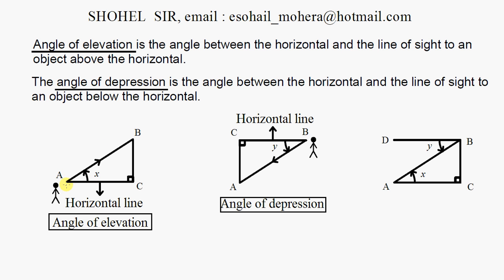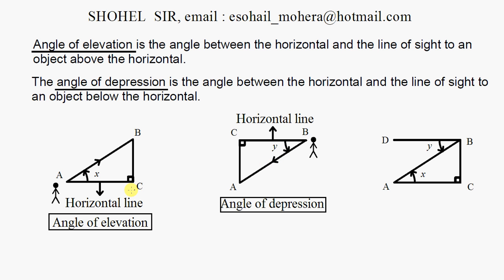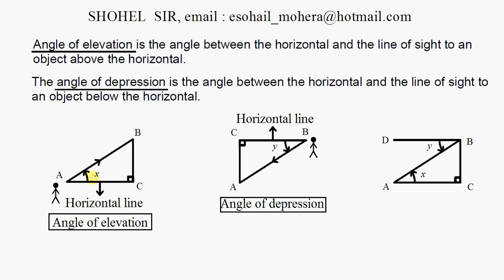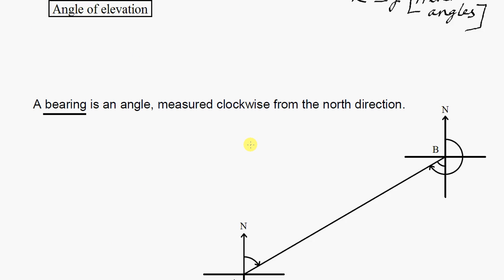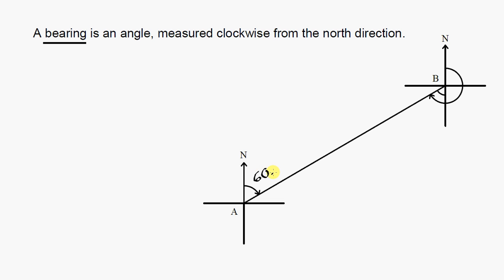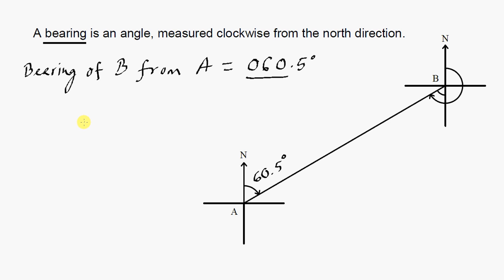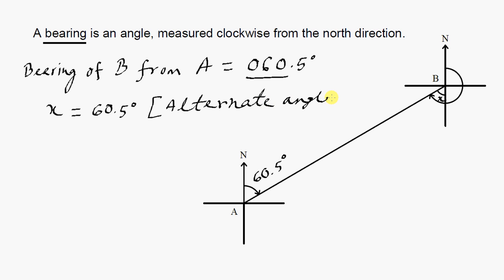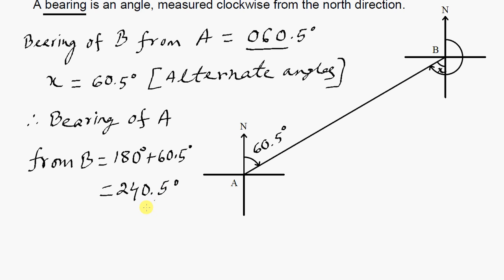Angle of elev dep